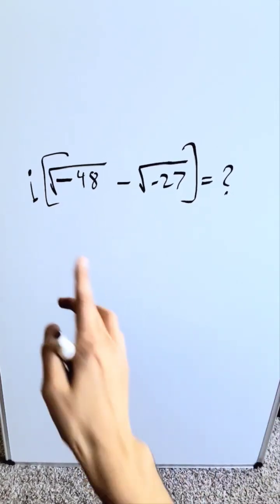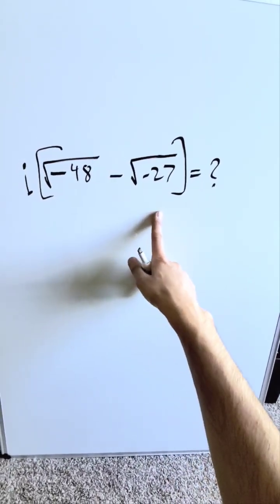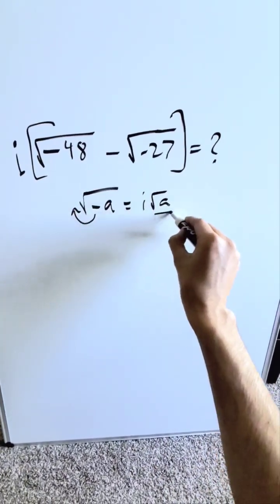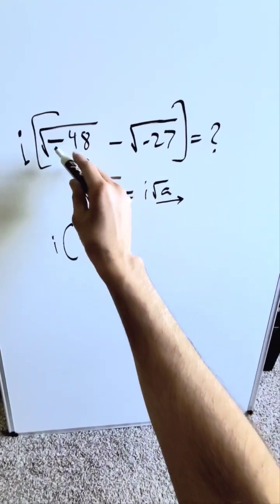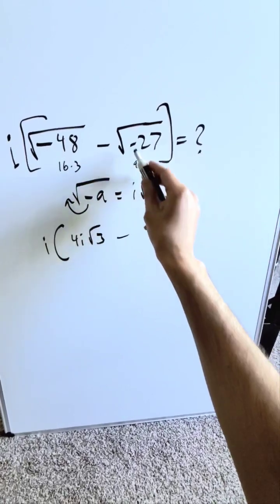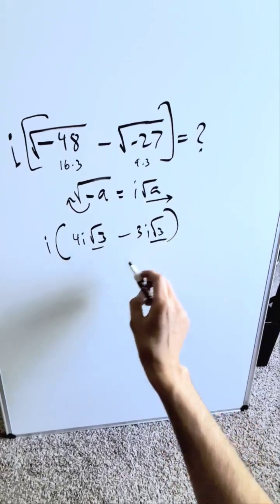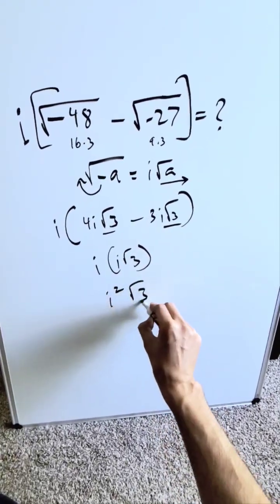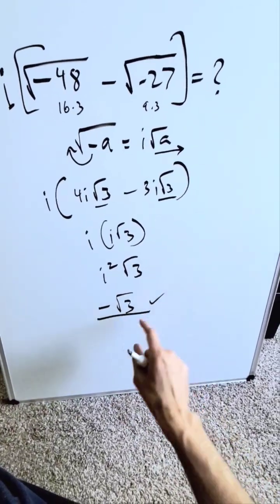Negative Square Root question